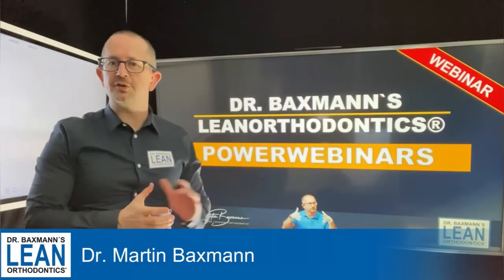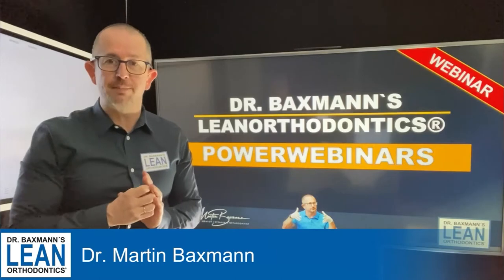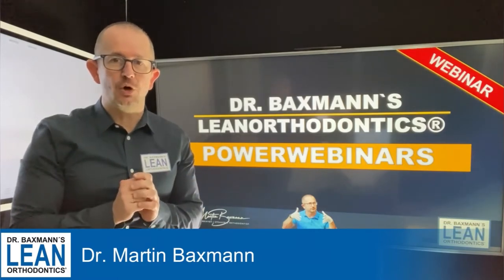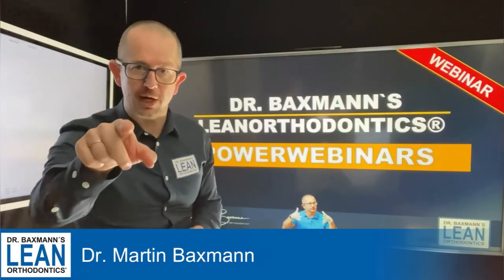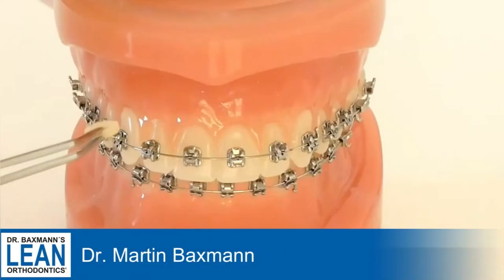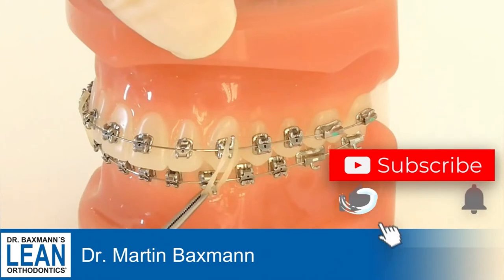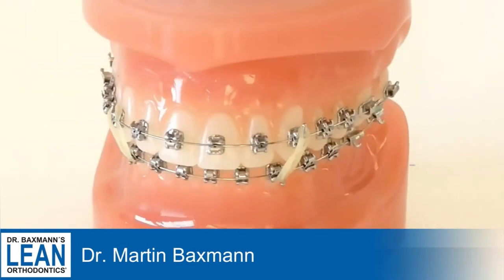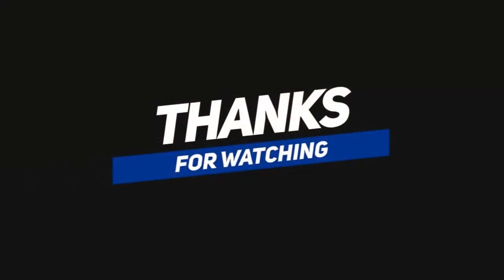How to wear Vertical Elastics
Today: How to wear Vertical Elastics